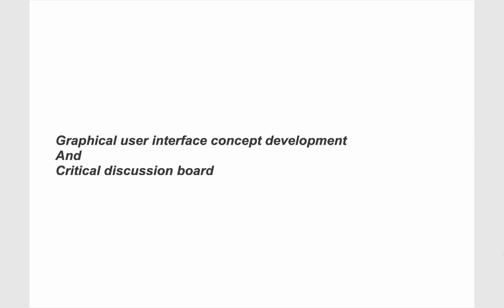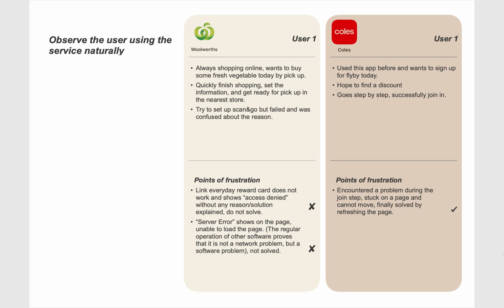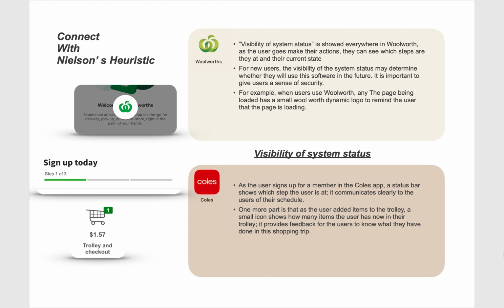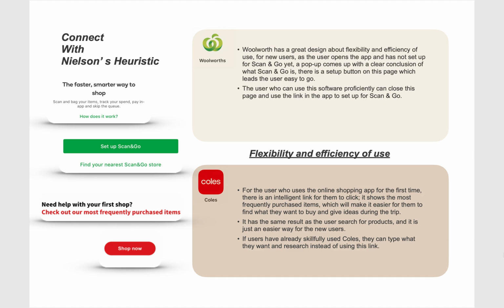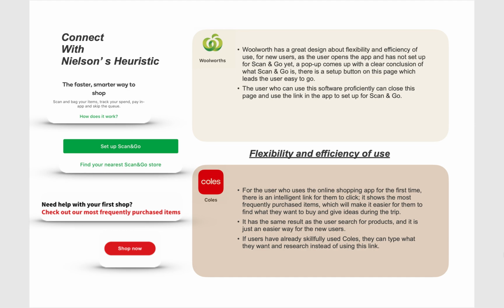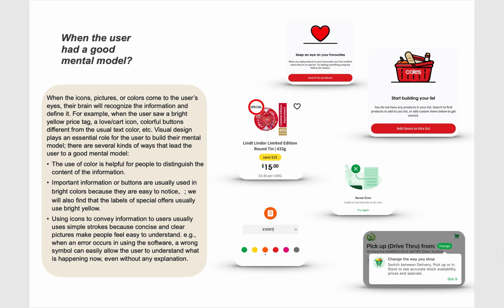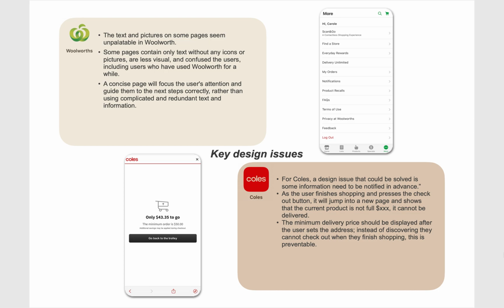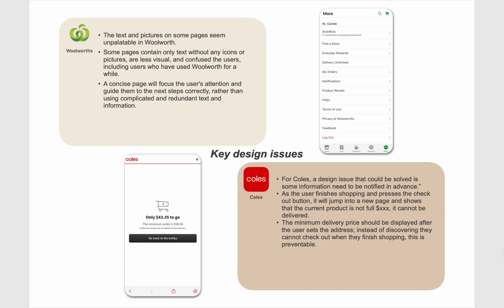Yumeng Li's Ass 1